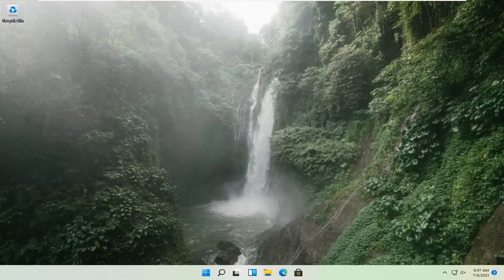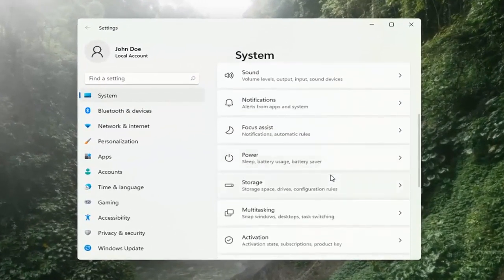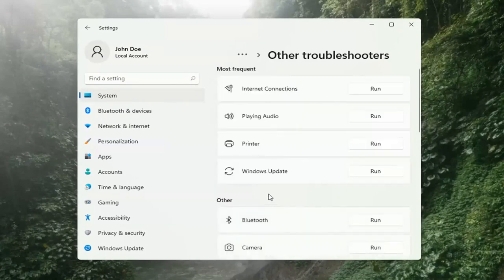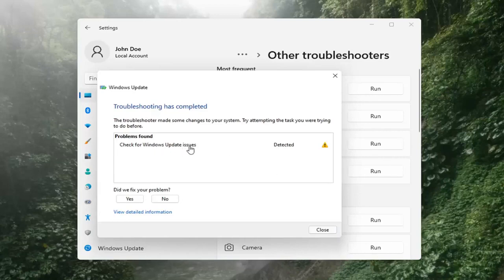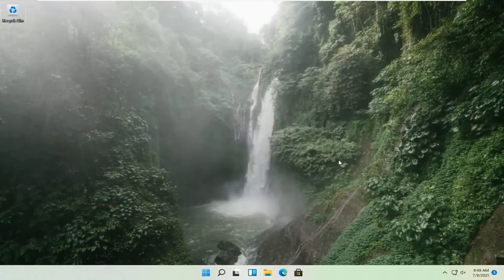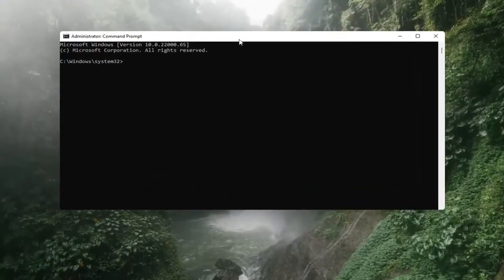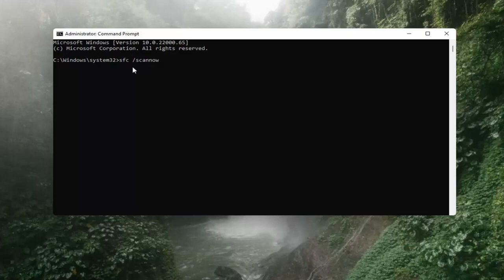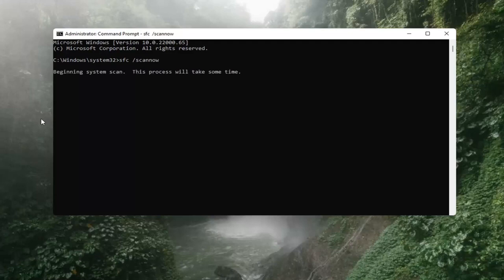Réparer Windows Update et erreurs installation mise jour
Comment vous sentez-vous lorsque vous vous connectez à Windows après un mois, voyez qu'il y a des mises à jour à installer et essayez de les installer, uniquement pour que Windows Update reste bloqué à zéro pour cent ?

Vous avez trouvé une mise à jour de Windows 11 bloquée ? Heureusement, une mise à jour bloquée de Windows 10 n'est pas la pire chose au monde. En fait, ce n'est pas tout à fait inévitable. Avec autant de configurations matérielles et logicielles, il est toujours possible qu'un problème inattendu survienne.

Ils vous protègent en éliminant les bogues désagréables et votre système d'exploitation fonctionne aussi bien que possible.

la mise à jour de Windows est bloquée, veuillez patienter
mise à jour de Windows bloquée à la recherche de mises à jour
mise à jour Windows bloquée puis-je redémarrer
la mise à jour de Windows bloquée ne s'éteint pas
mise à jour de Windows bloquée au redémarrage
mise à jour de Windows bloquée même en mode sans échec
correctif bloqué de la mise à jour de Windows
mise à jour Windows bloquée pendant des heures
l'utilitaire de résolution des problèmes de mise à jour de Windows est bloqué lors de la vérification du redémarrage en attente
correctif bloqué de la mise à jour de Windows 10
correction de la mise à jour de Windows bloquée